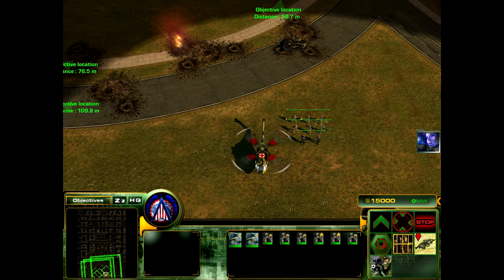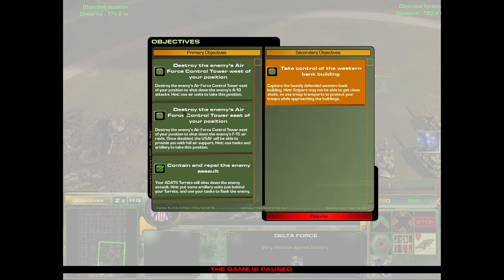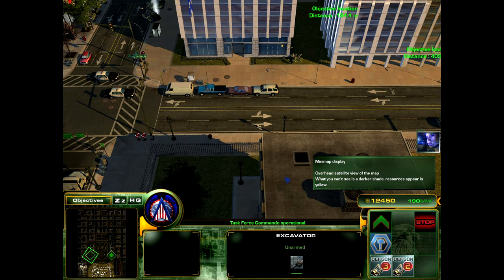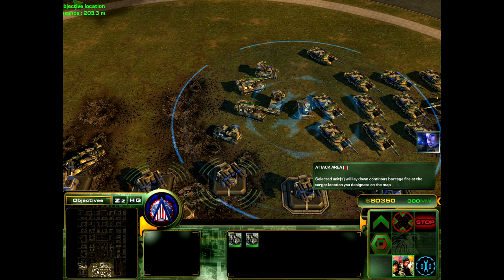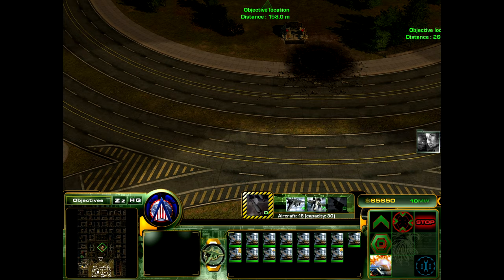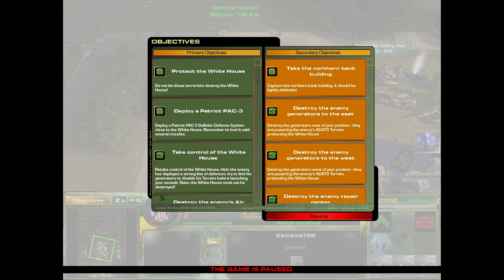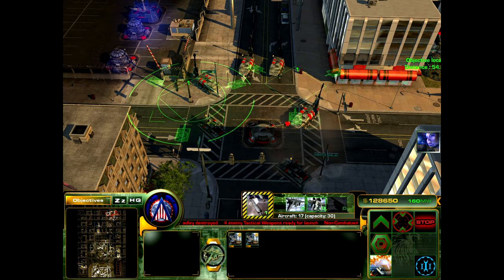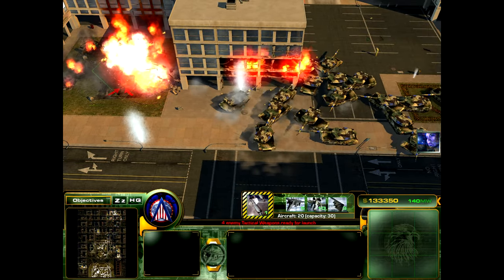Let's Play Act of War Direct Action Episode 12 Endgame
The final battle is at hand. POTUS is directly overseeing the battle to retake the White House, and after the White House is secured, it's on to finish Zakharov once and for all!